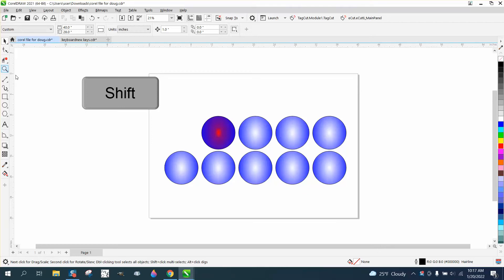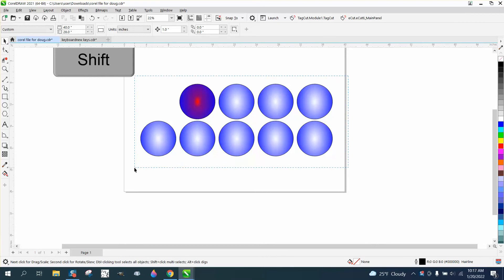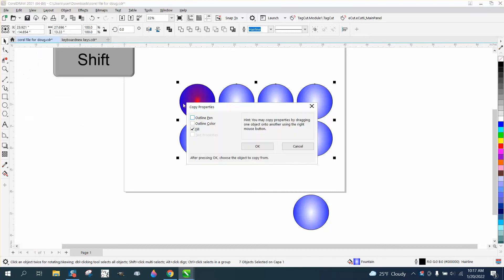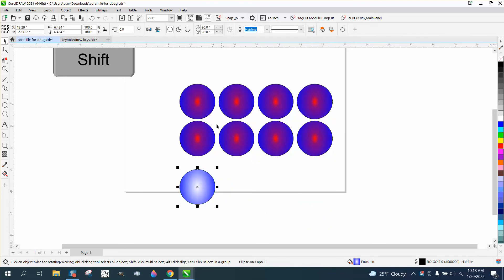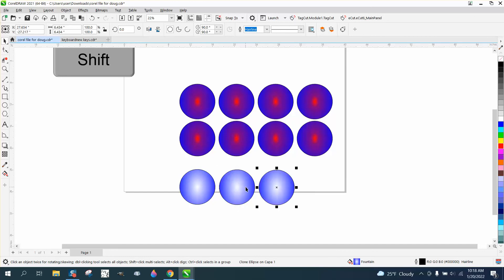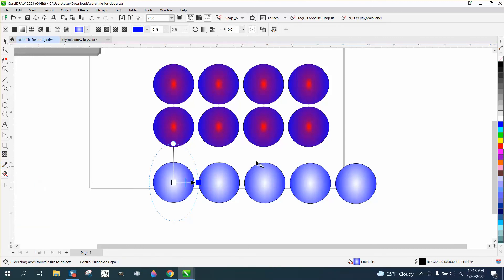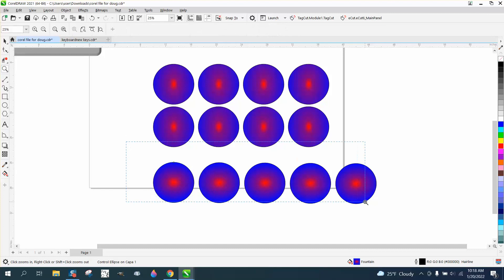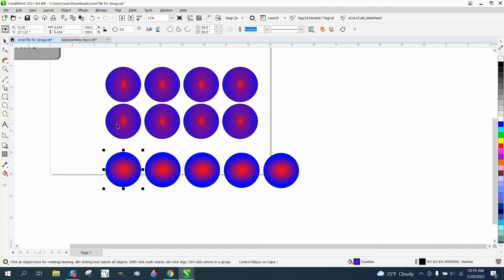Corel Draw Tips & Tricks Copy Effect and how to copy to other objects Part 2 CLONE